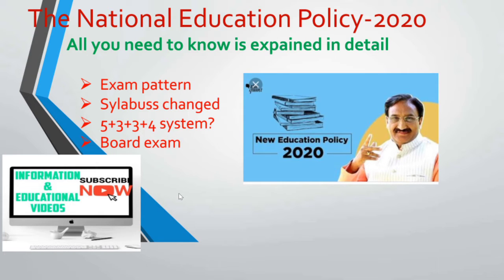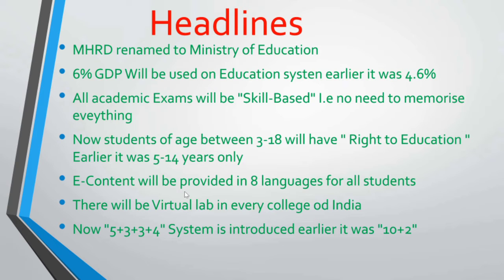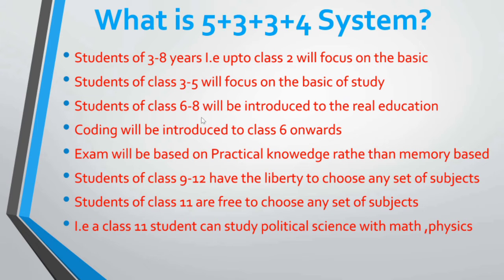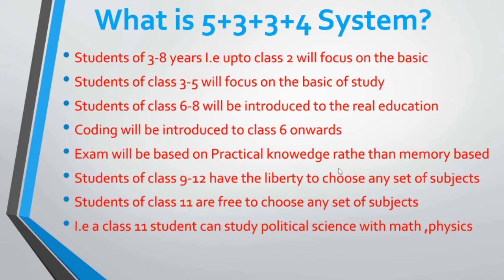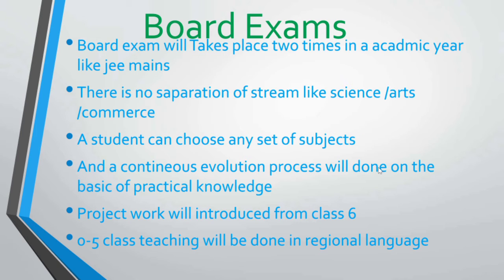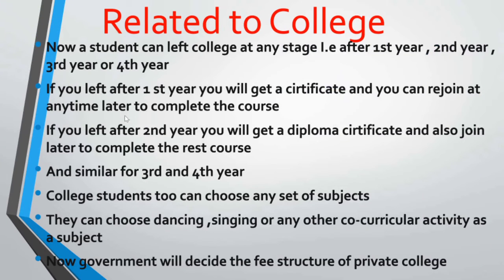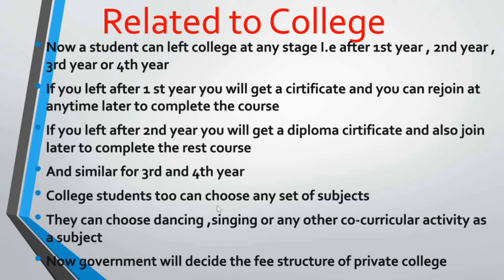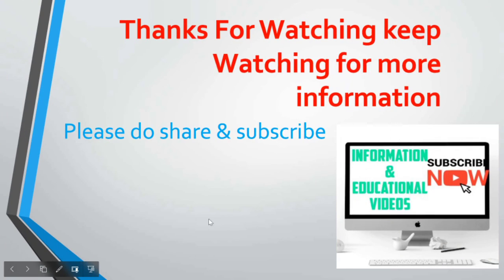National Education policy 2020 | Explained in Detail | Exam pattern | Ms Dhoni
Hi everyone in this video i will explain The new National ERducation Policy 2020 in detail
such as -
Exam pattern
Sylabuss change
Related to college
New 5+3+3+4 system

(10 GFTIs at lower rank in jeemain with low fee structure)
(top 10 IIITs in india with category wise cutoff,fee ,average pack)

(Top 10 GFTIs in India with Category wise cutoff , avg-pack,fee structure)

(Marks Vs percentile in jee main 2020)
(Top 10 entrance exam other than jee)
(10 Nit college At low percentile in jee main 2020)
(Top 10 college under comedk)
(Top 10 college ubder wbjee)
(Top 10 BBA college in India)

(Total no of seats in nit iiit gfti and iit)
(Marks vs Rank in wbjee-2020)

(10 iit at lower rank in jee advance 2020 With cutoff Avg package and fee)

(Top 10 IIT of India with cutoff , average package ,Heighest package and Fee

(Top 10 NIT of india With Average package ,Heighest package ,Cut off and Fee)

(Top College Based on Class 12th marks with their Average package , fee ,Heighest package)
(College review The ICFAI Hydrabad With Cutoff,Avg package ,Heighest Package And Fee)

(Top 10 Private Engineering College in India With Cutoff ,Fee ,avg package Heighest package)